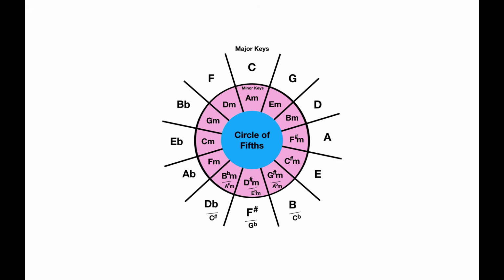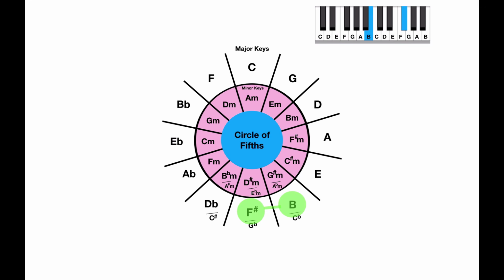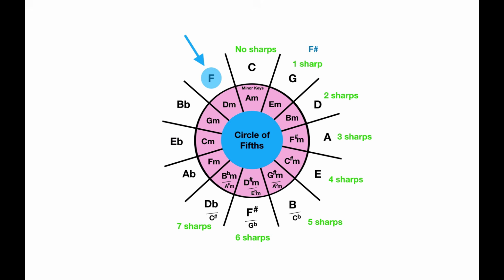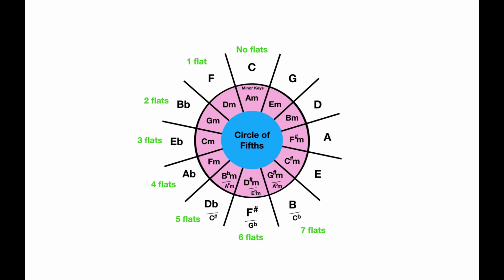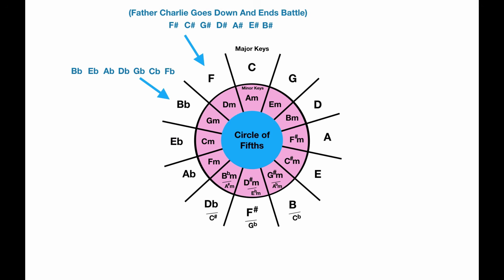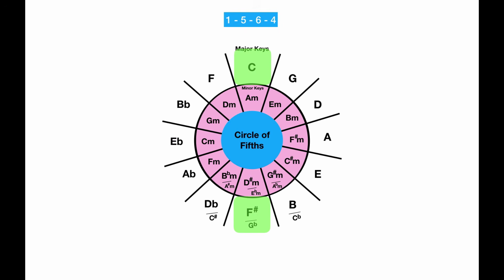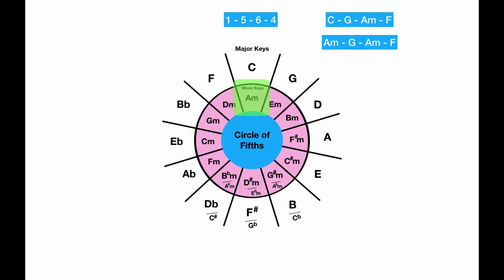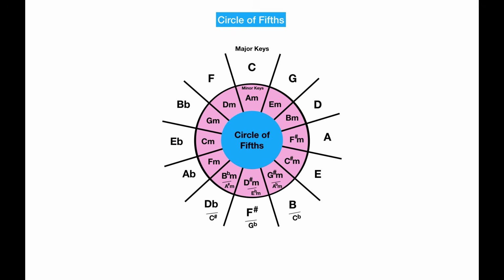The Circle of Fifths - BEST Musical Tool - LESSON FIFTEEN - Beginner Sight Reading Piano Course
In this lesson we take a look at the circle of fifths, one of the greatest musical tools you can learn. We will take a look at what is included in the circle and I will teach you how to use to it work out any key signature on the piano, find chord progressions and relative minor keys.

00:00 - Intro
00:10 - The Circle
04:05 - The Sharps
09:21 - The Flats
13:06 - Chord Progressions
17:10 - Relative Minor Keys
20:30 - Practice using the circle